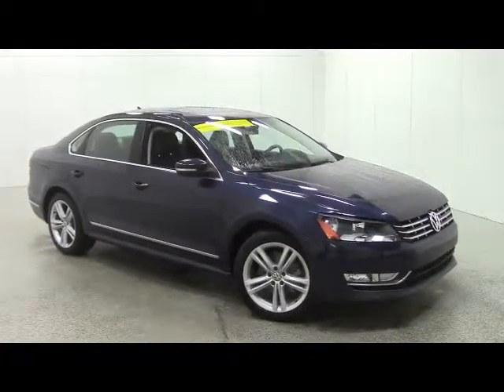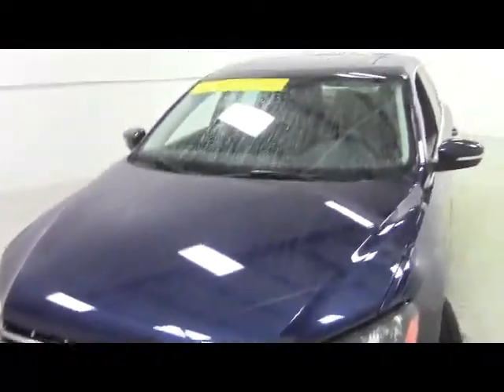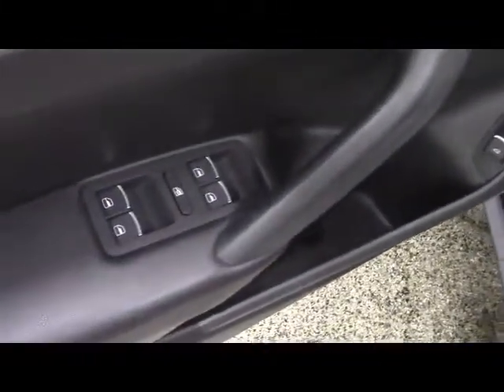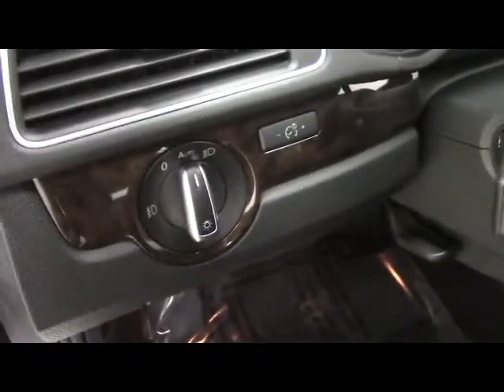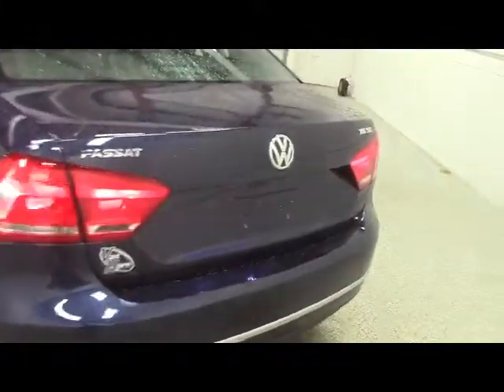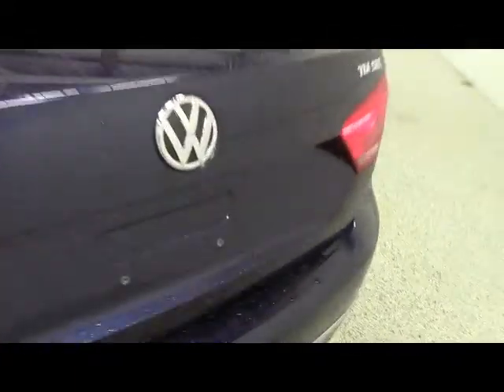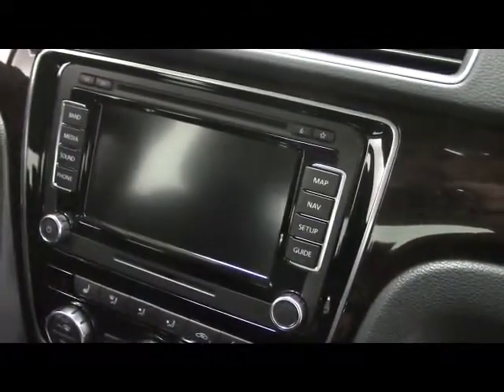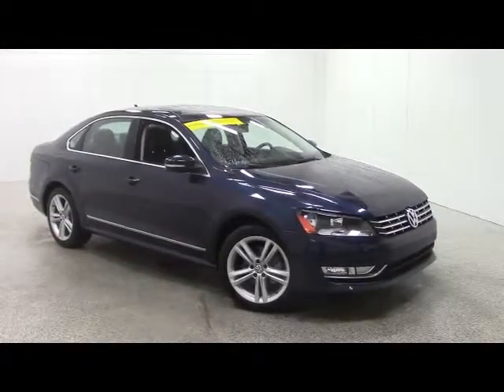2014 Volkswagen Passat- Green Bay, WI - Van Horn Chevrolet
Van Horn Chevrolet

This is an efficient VW Passat. It comes with features such as Navigation, Heated Front Seats and a Power Sunroof. This vehicle has had one previous owner and no accidents for your peace of mind.

Van Horn Chevrolet is a no hassle dealership. We value hard work and fair play which is how we try to treat our customers as well. If you live in the Green Bay, De Pere or Denmark areas we encourage you to take the short drive south to check out our large selection of new and used vehicles. We have access to every car in the Van Horn Automotive Group, which raises our selection to thousands of new and used cars in a variety of makes and models. We make sure to shop our prices around other dealers to ensure that we offer the best value.

Make: 2014 Volkswagen Passat

Color: Night Blue Metallic

Feature Highlights: 2.0 TDI SEL, 1-OWNER, NO ACCIDENTS! GREAT TIRE TREAD, LOW MILES! LEATHER, 2.0L I4 TDI DIESEL, NAVIGATION, AUTOMATIC 6-SPEED, HEATED FRONT SEATS, POWER SUNROOF, ALUMINUM ALLOY RIMS!!